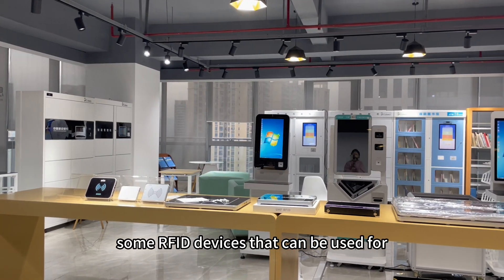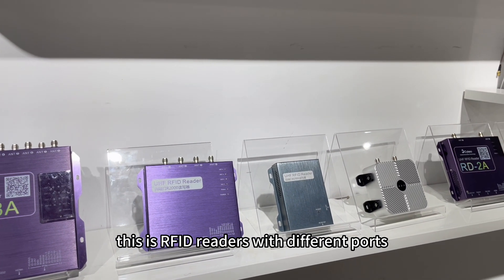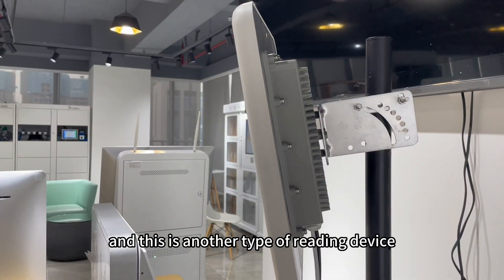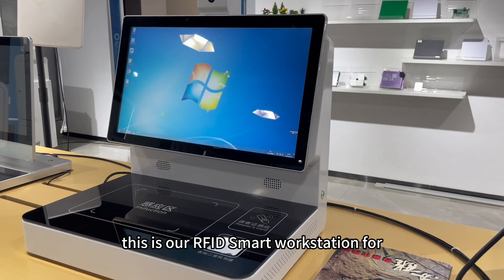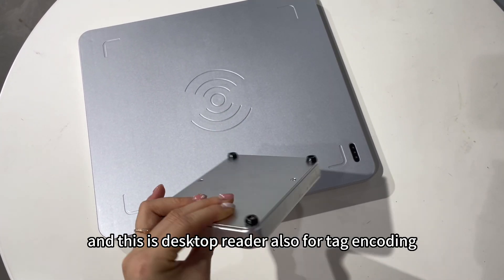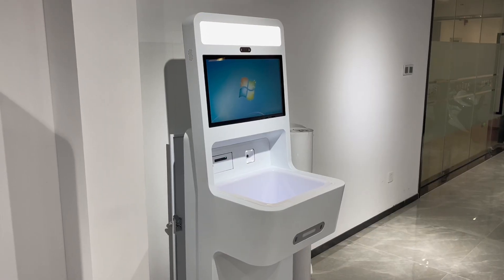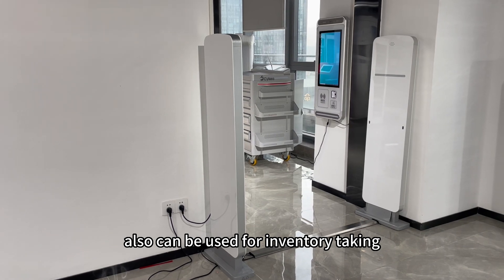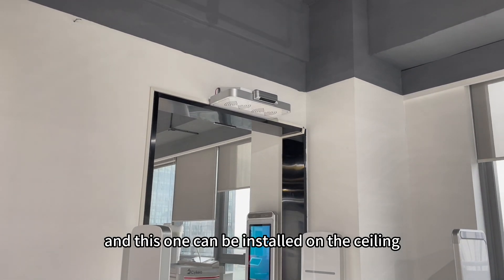RFID Devices for Inventory Management